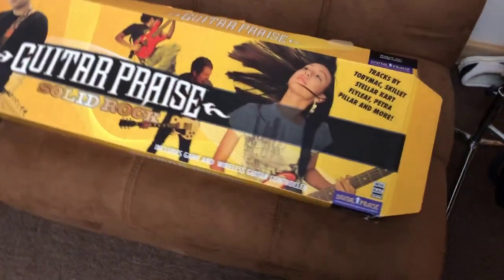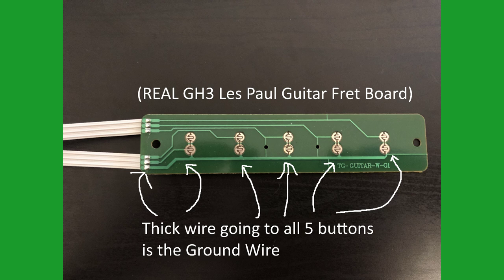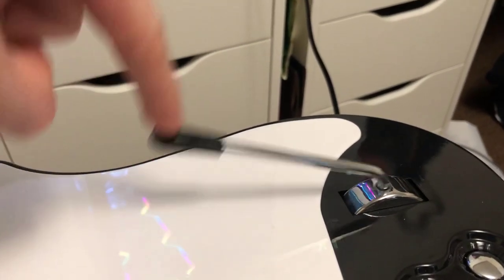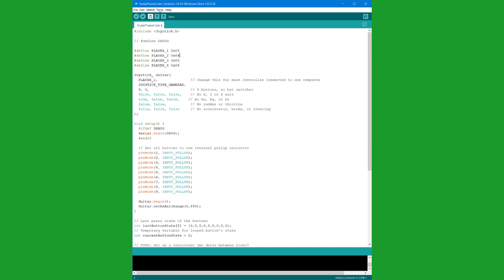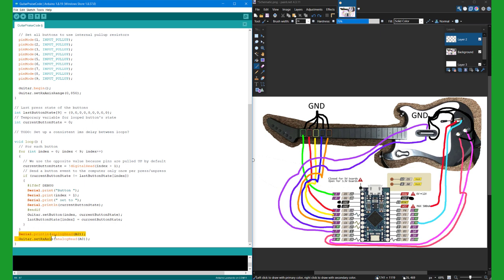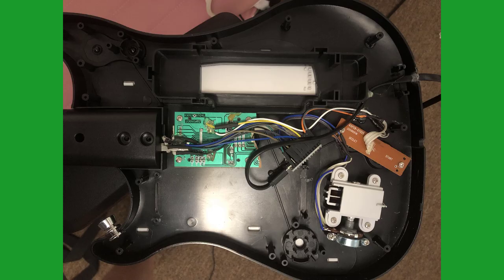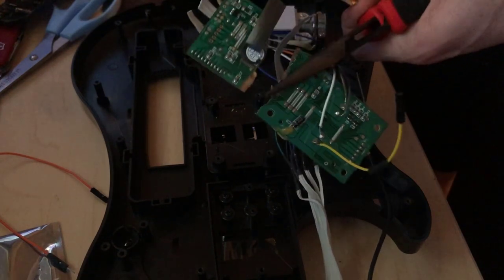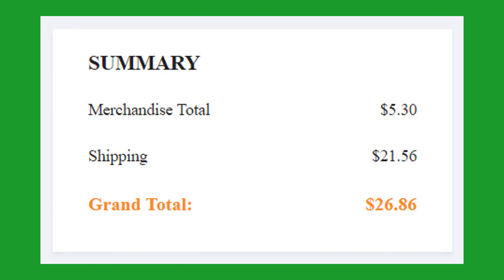Converting a KNOCK-OFF Guitar Hero controller into a playable Clone Hero controller